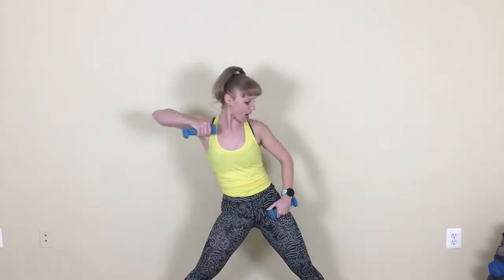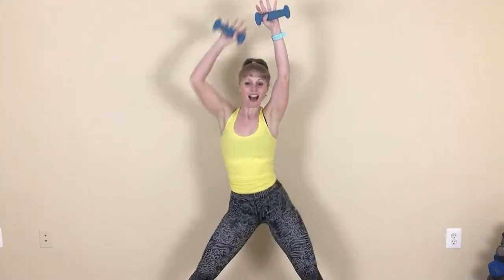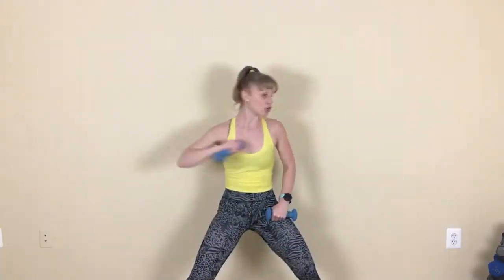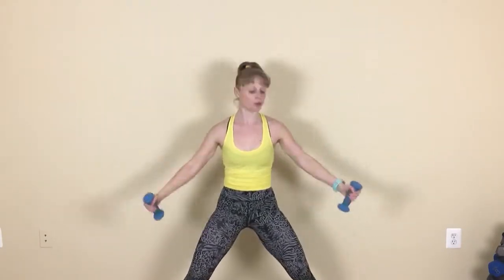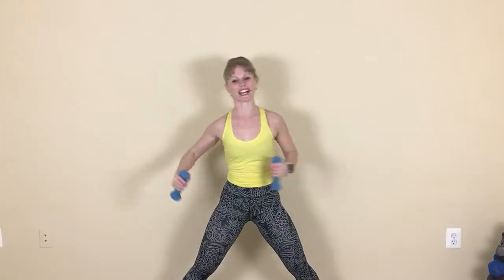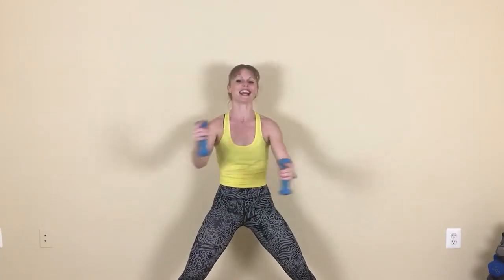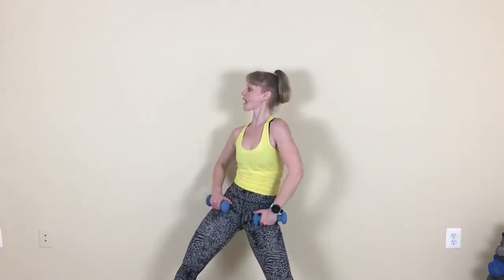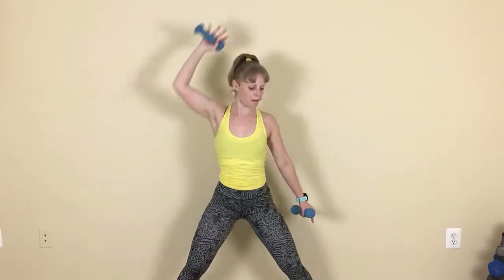16 Min. Standing Abs & Arms Workout // Light Weights // At-Home Workout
Today's workout is our Spring Fling Standing Abs & Arms Series. Spring is here, FINALLY! Which means warmer weather & shredding those winter hibernation layers. I'll be using a set of 3lb dumbbells to add extra resistance to our workout. If you don't have dumbbells or if you need to modify today, no worries, you're still going to feel that amazing burn! 🔥 If you love rockin' it out with me today, make sure to click that like button below to show me some love & support. Now let's get ready to chase away those winter blues!